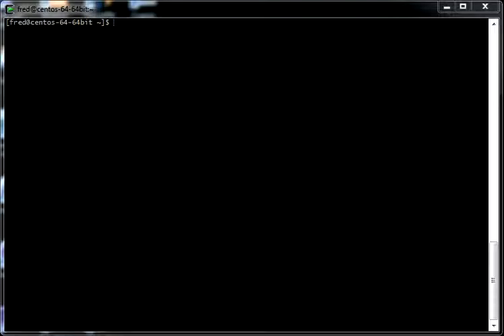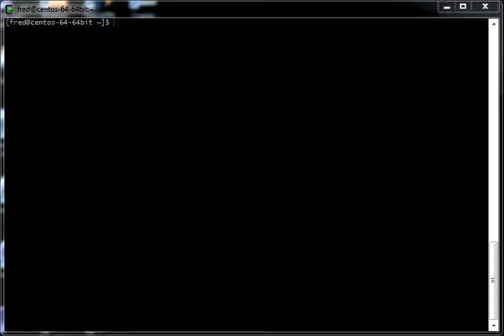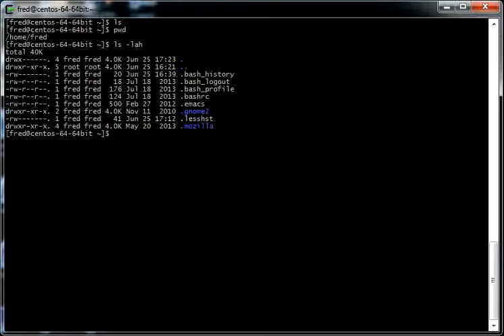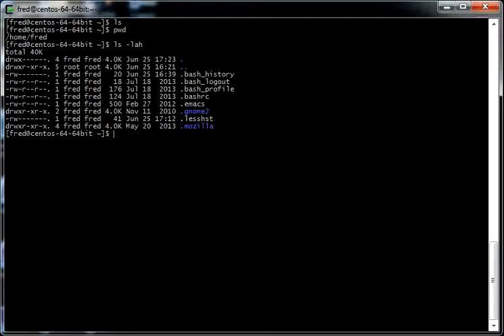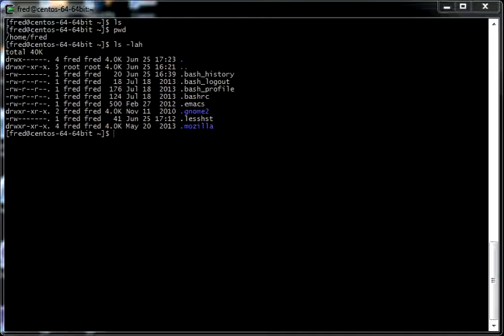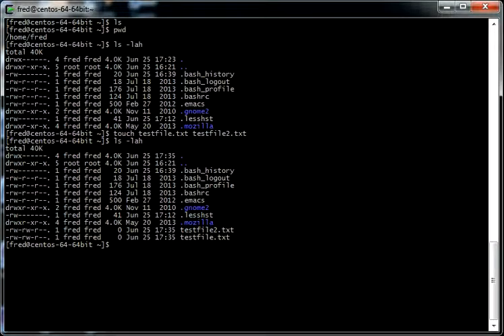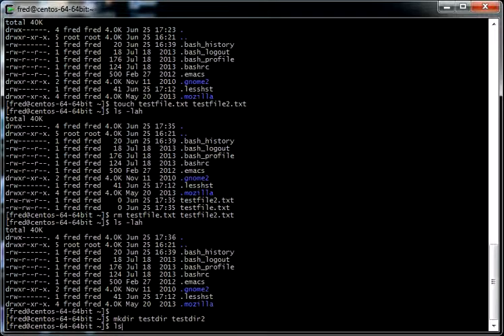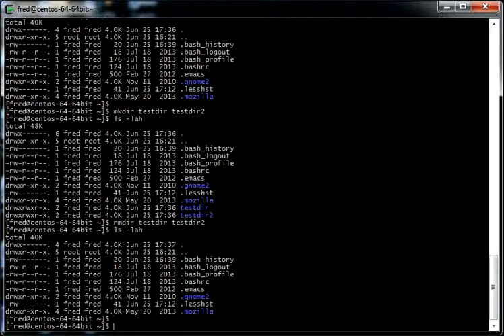Introduction to Redhat Linux Files and Directories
In this tutorial, we go over the Redhat Linux files, directories, and command line utilities to manage files and directories.